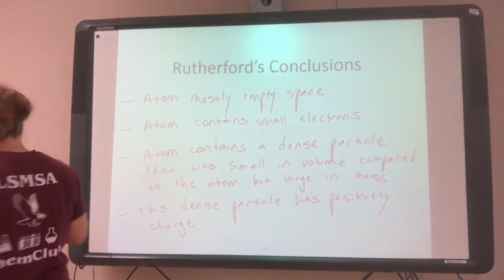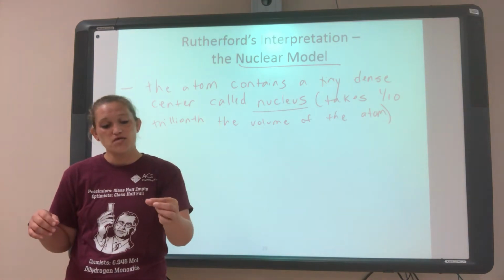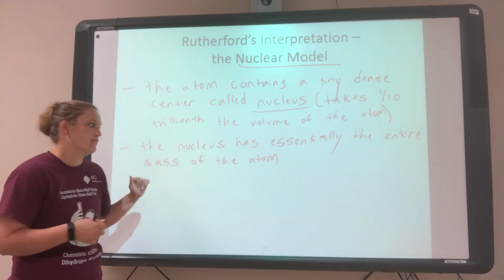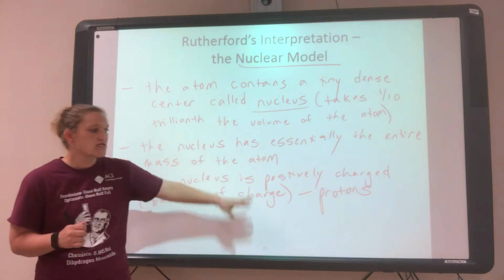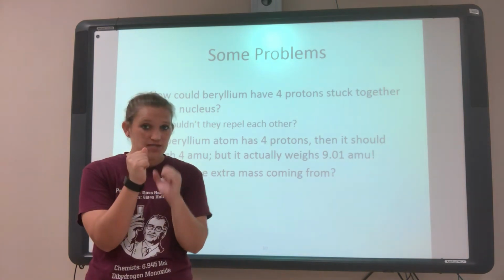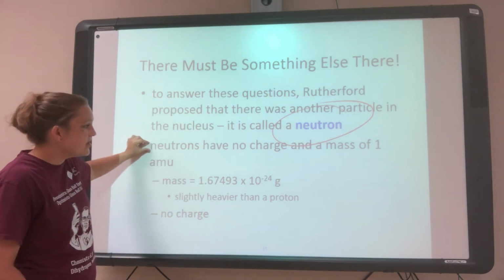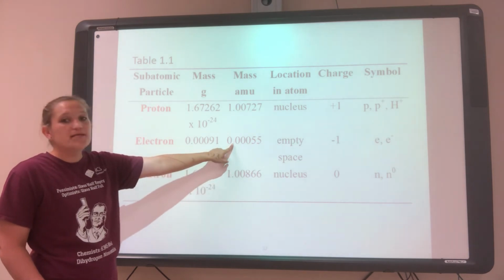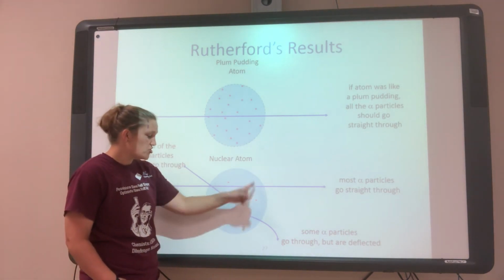Lecture 23 - Chapter 1 - The Nuclear Model